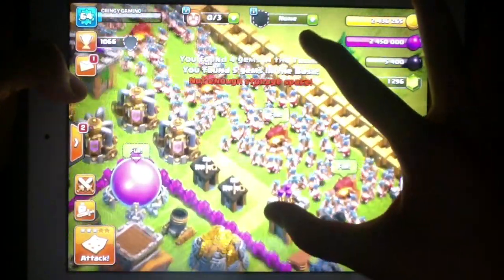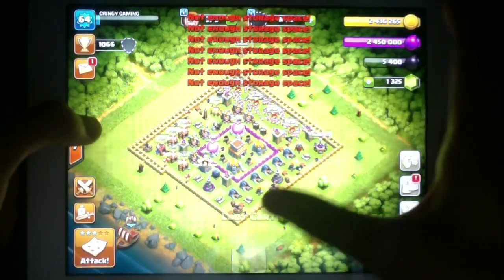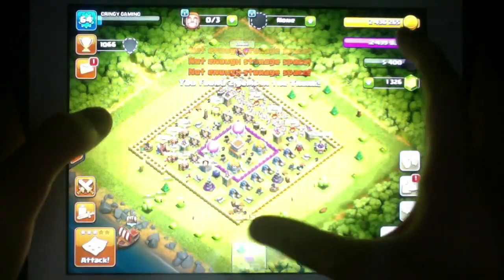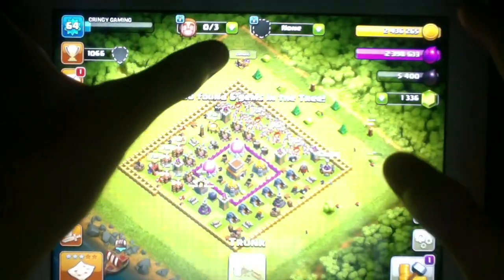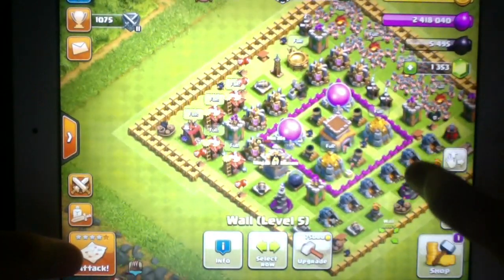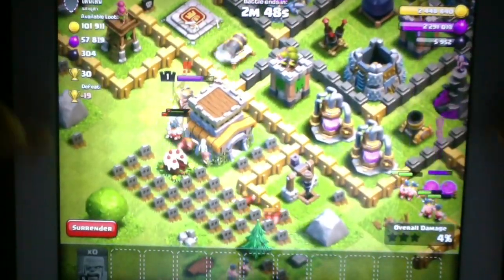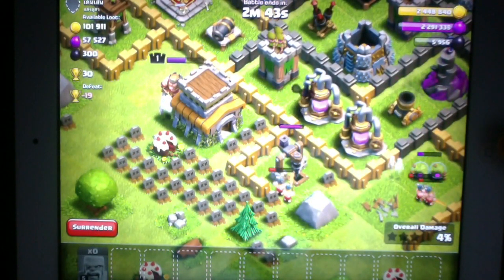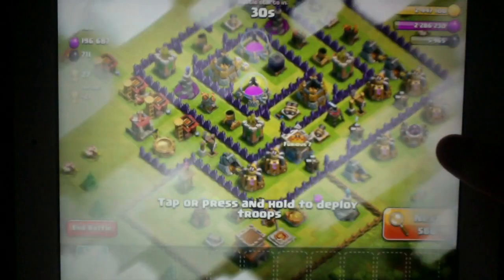ALL BARBARIANS IN CLASH OF CLANS!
Hey guys, a few weeks ago, I made a video titled ALL TANKS IN BOOM BEACH! I decided to play CLASH OF CLANS, and in this video, I am using ALL BARBARIANS!